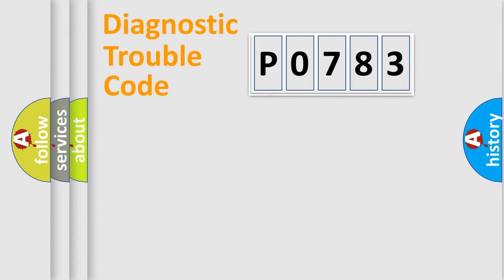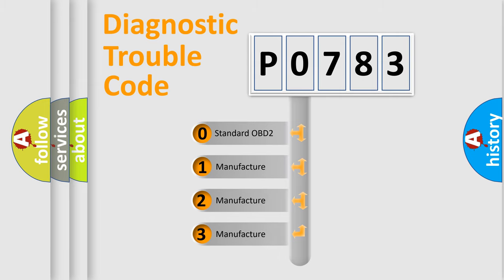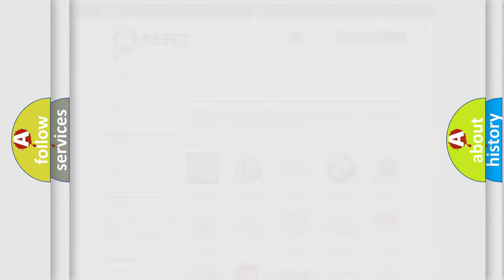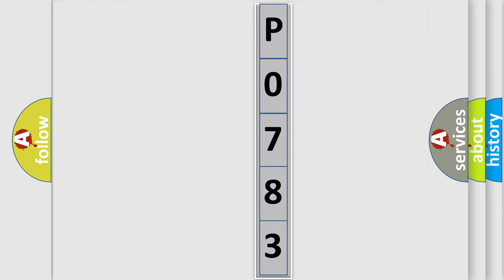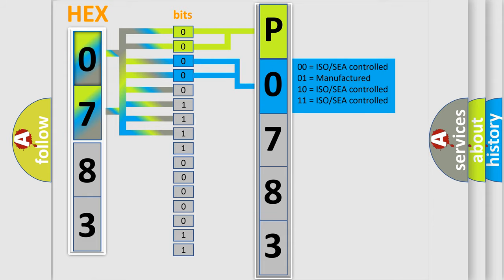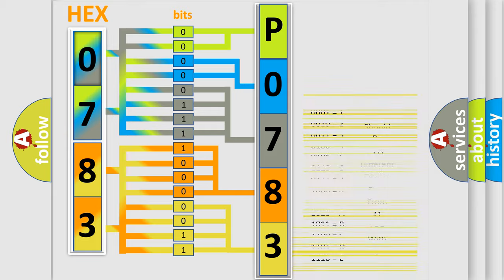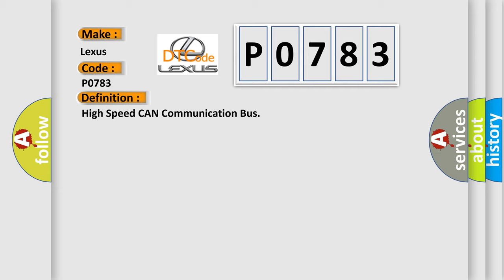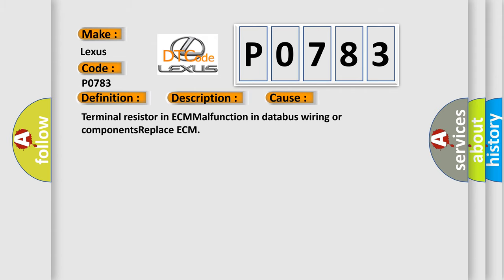DTC Lexus P0783 Short Explanation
Contents:
0:21 Basic DTC analysis according to OBD2 protocol standard.
1:48 Insight into programming
2:58 A diagnostically understandable description of the Diagnostic Trouble Code
3:05 Basic error definition

Make:
Lexus
Code:
P0783
Definition:
High Speed CAN Communication Bus
Description: